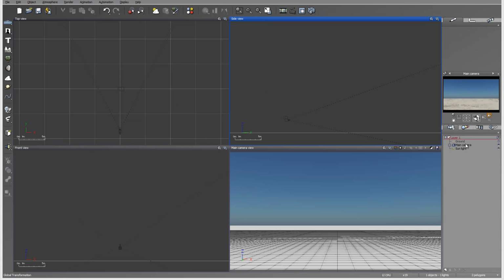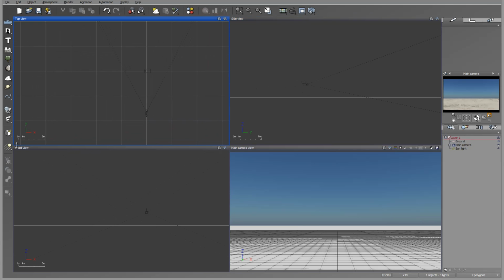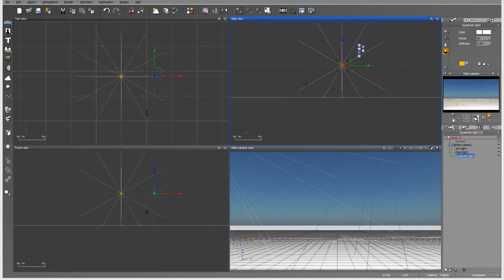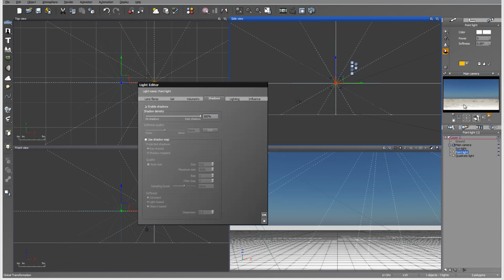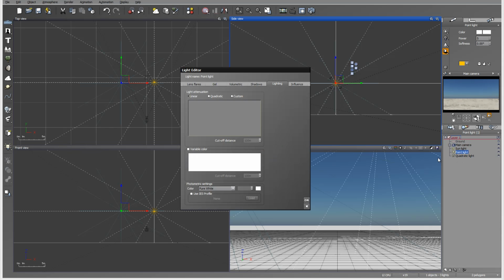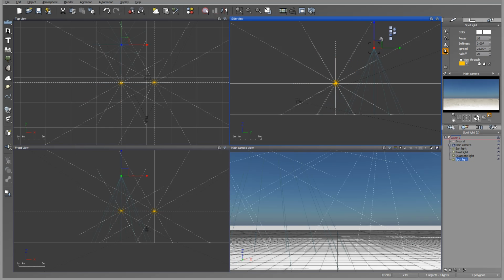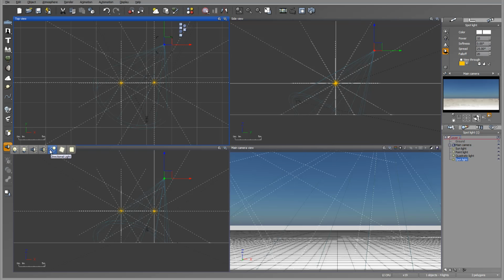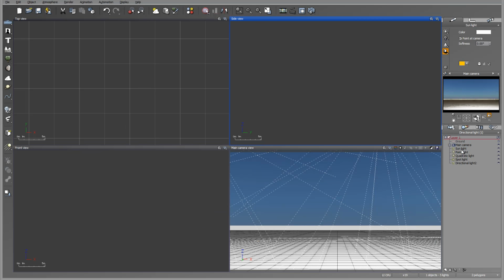Overview Light elemetns in Vue